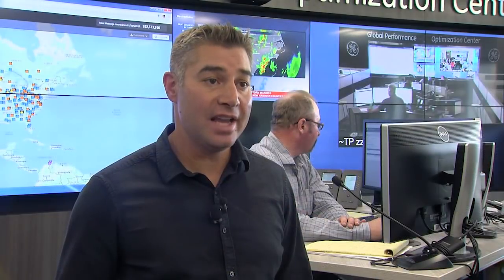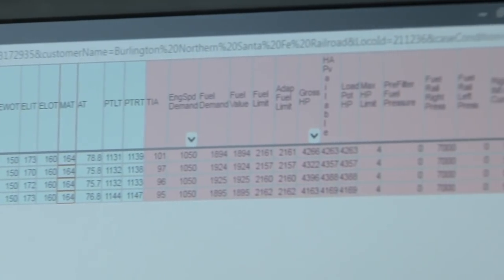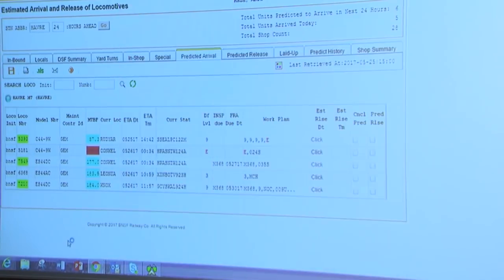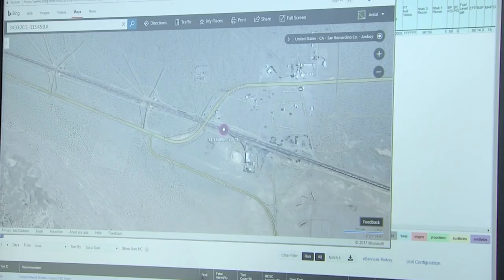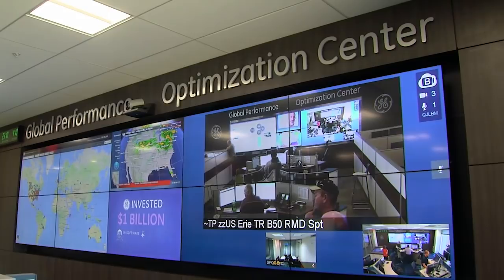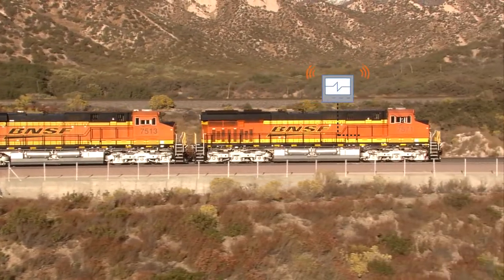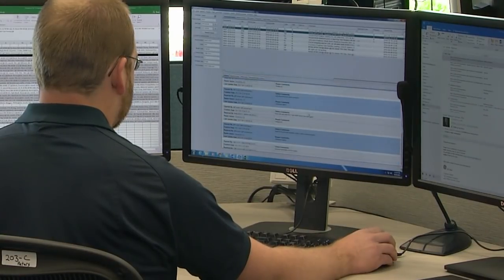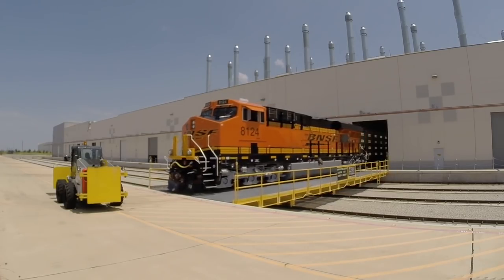GE Global Performance Optimization Center helps BNSF monitor locomotive performance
GE Transportation unveiled its new high-tech facility last week in Fort Worth, Texas. The GE Global Performance Optimization Center (GPOC) remotely monitors locomotives' performance and diagnoses problems, which enhances reliability. Better safety and reliability helps BNSF better serve its customers.